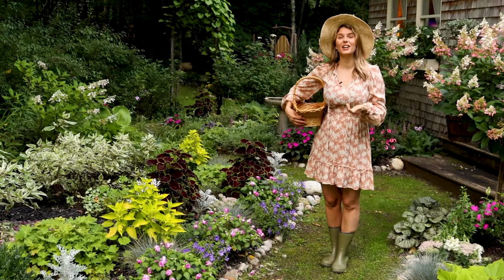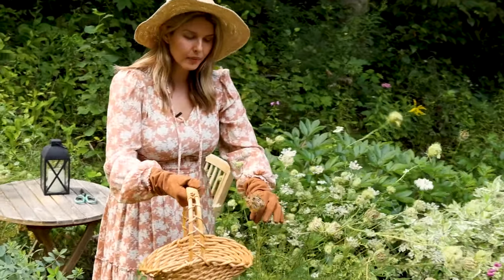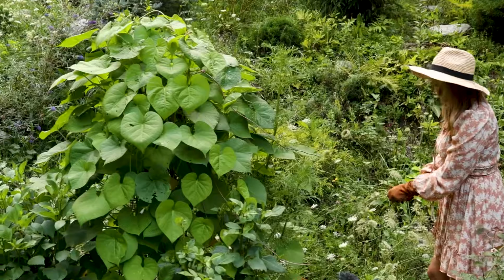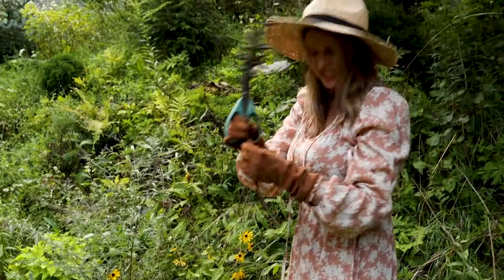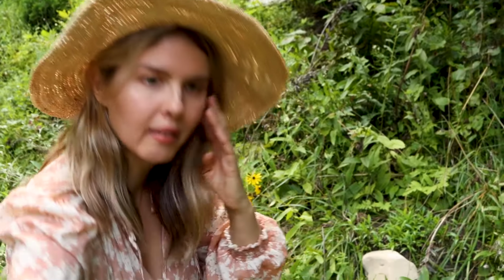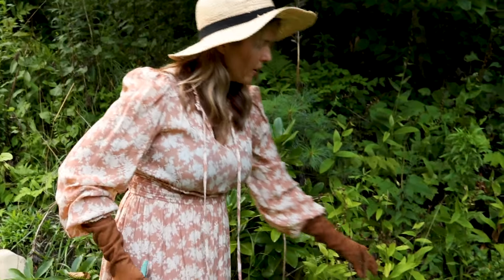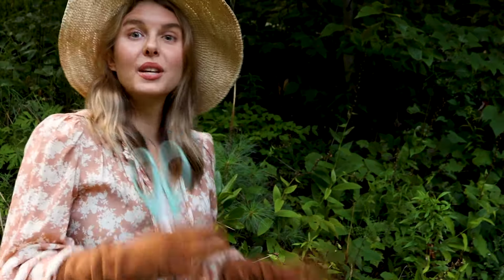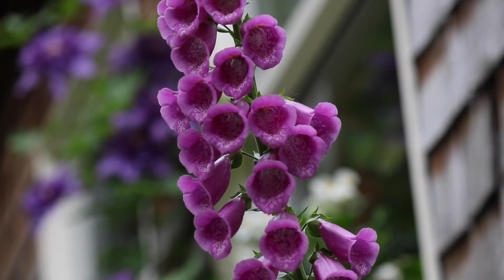🌸 Building a Cottage Garden for Free!!! Summer Seed Spreading 🌸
Welcome to Our Cottage Garden in the heart of New England!

In today's video, I'll be sharing some easy tips for creating a lush, beautiful garden without spending a dime by scattering seeds—a simple and effective way to grow stunning plants like cow parsley, foxgloves, and lupins.

Whether you're an experienced gardener or just getting started, you'll find insights on how to build a dreamy cottage garden using the natural beauty of wildflowers. I’ll guide you through the process of scattering seeds to fill your garden with vibrant blooms that attract pollinators and add a touch of whimsy to your outdoor space.